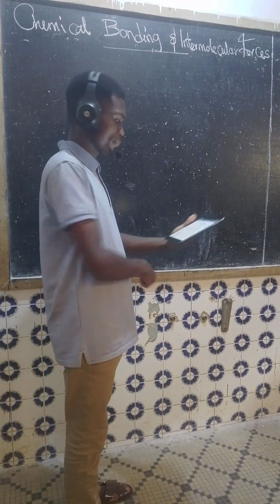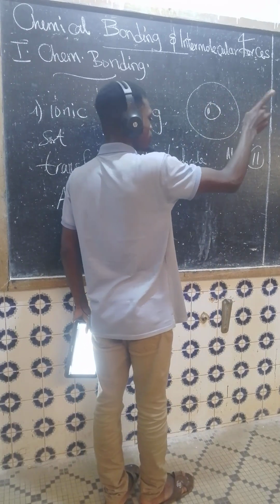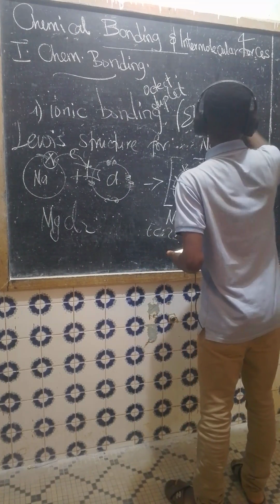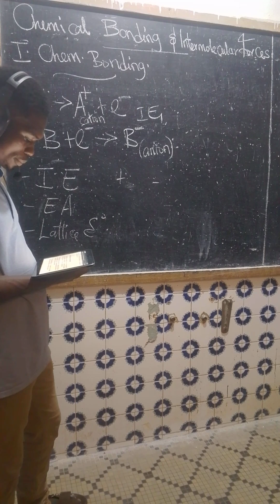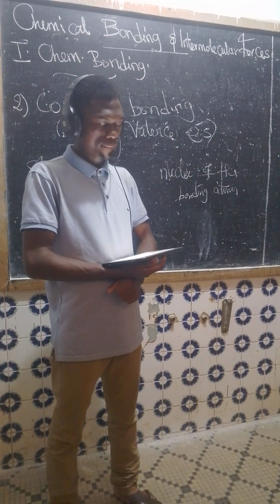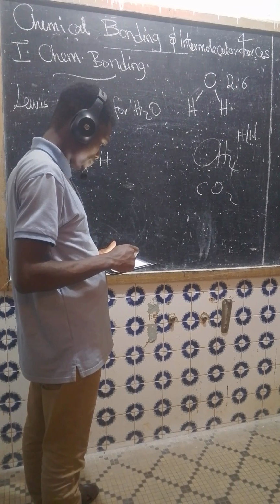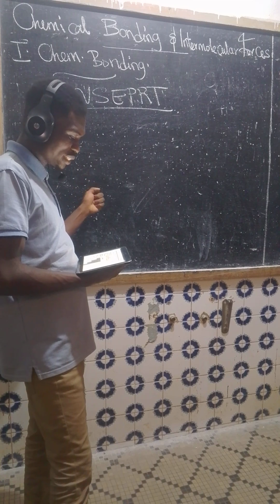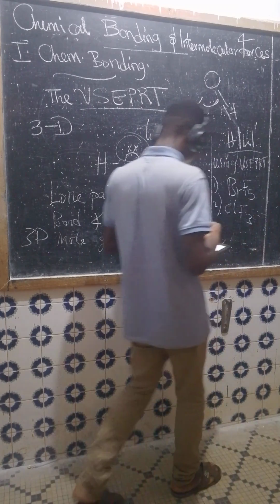CHEMICAL BONDING AND INTERMOLECULAR FORCES